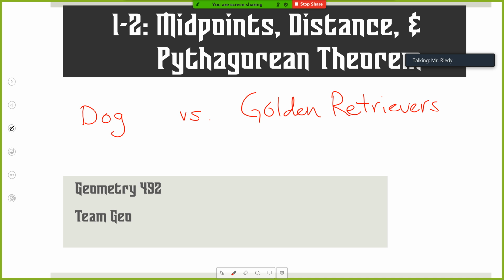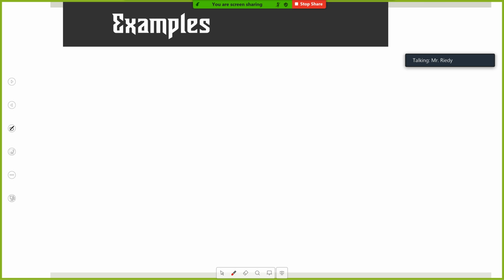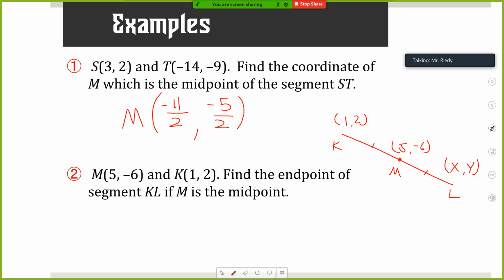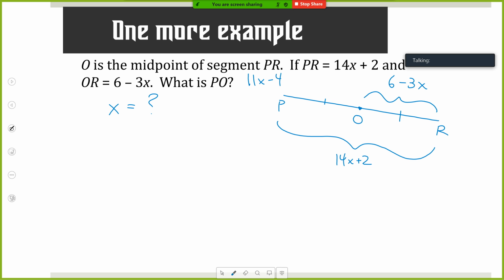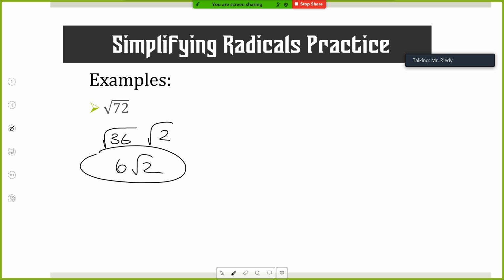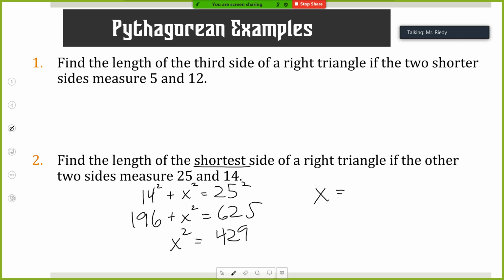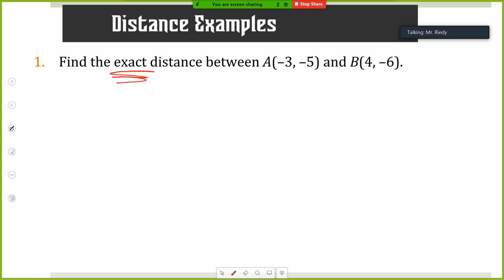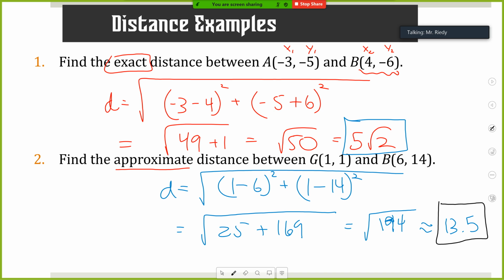Midpoints & Distance Fromula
How to find a midpoint and distance on a coordinate plane.